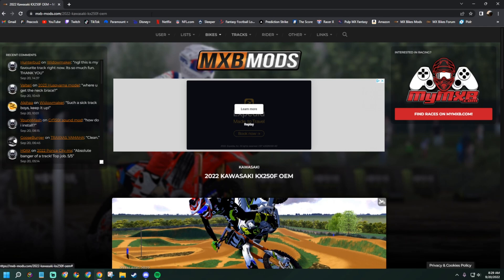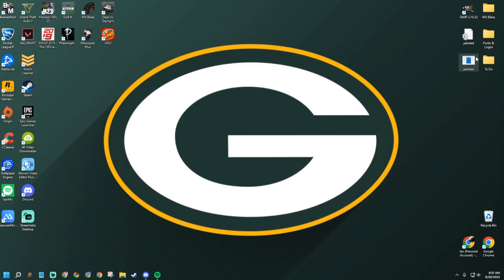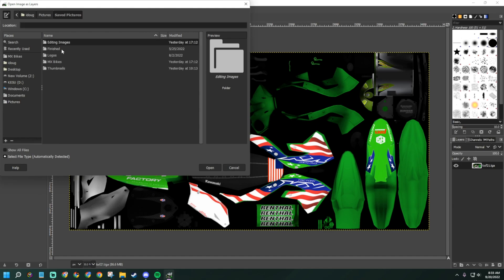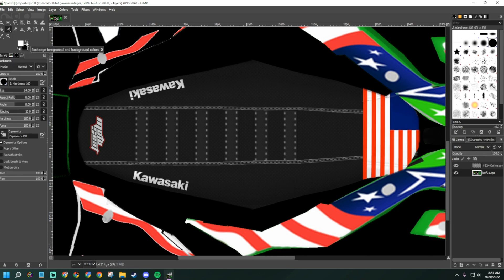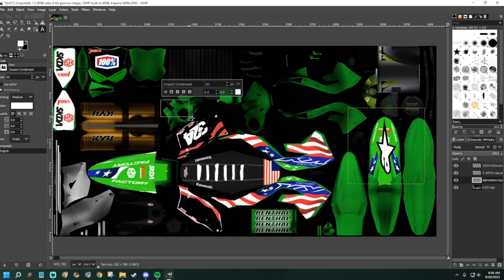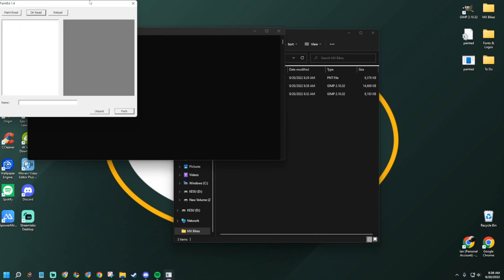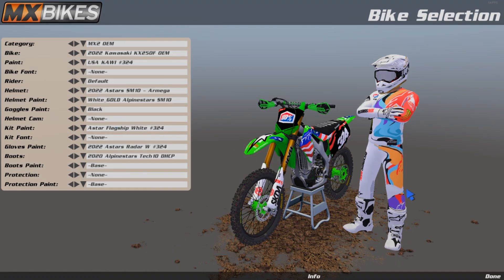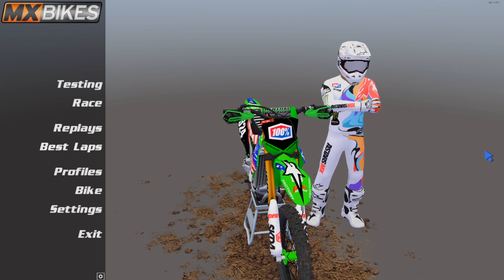How To Make Custom Bike Paints In MX Bikes!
and go check the TikTok (Links below this)!